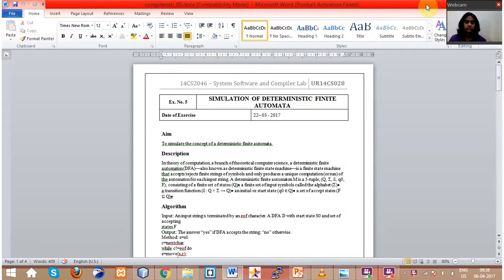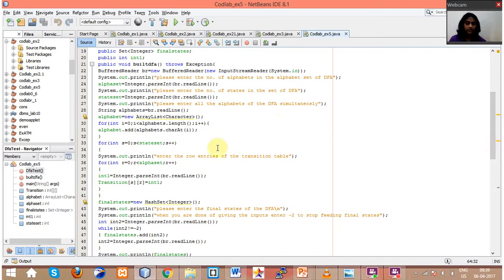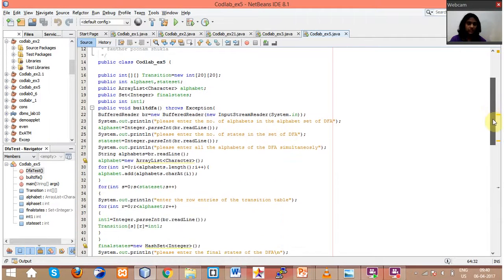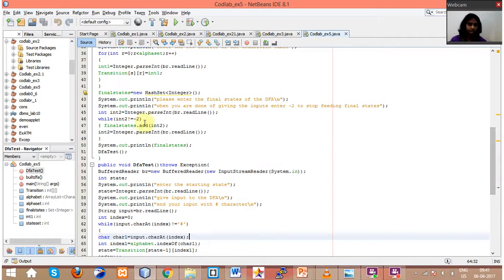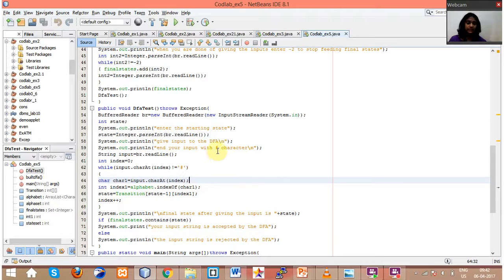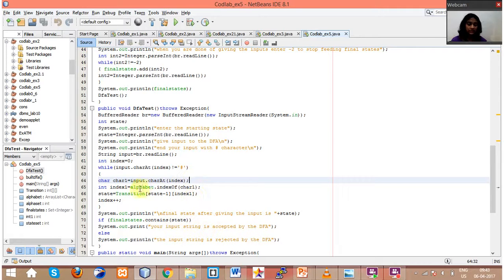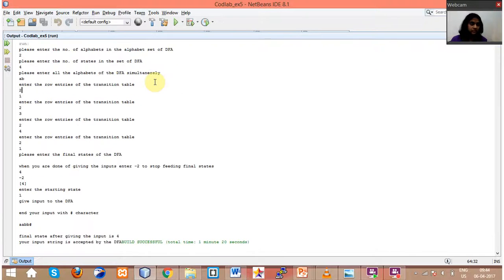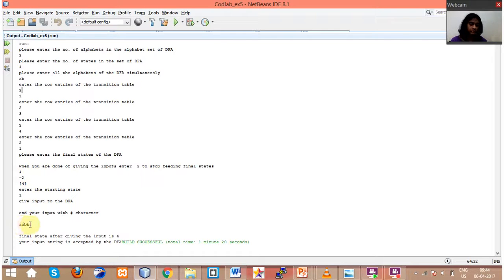COMPILERLAB_05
DFA